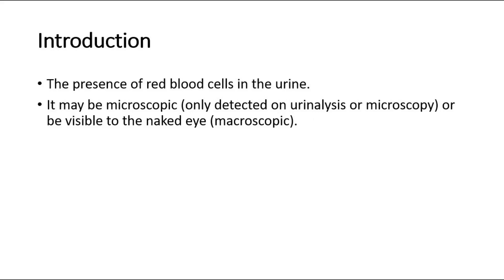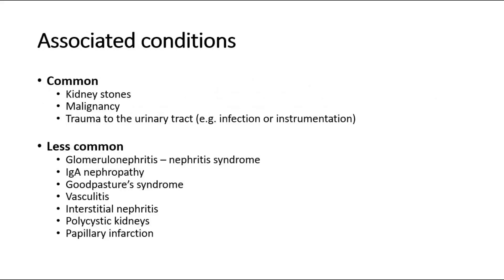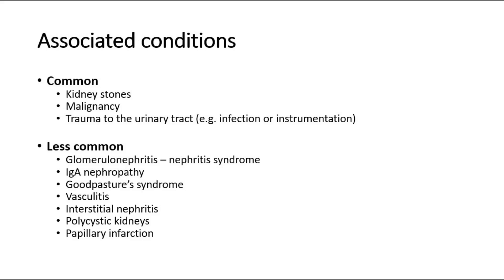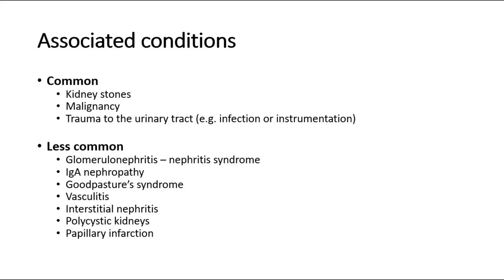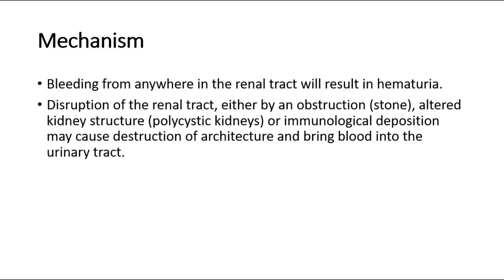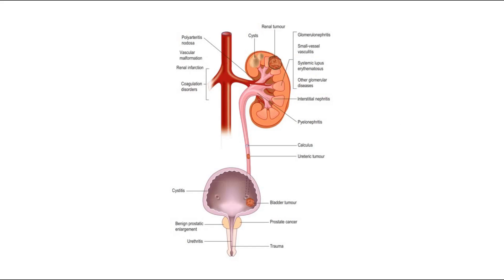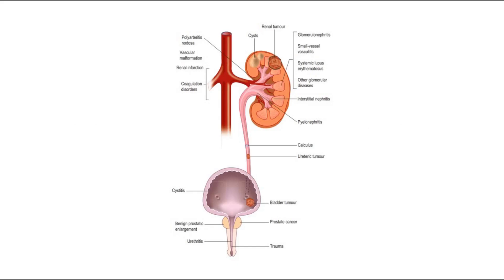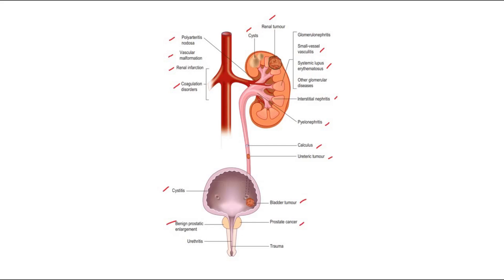Hematuria/ blood in urine - causes, pathophysiology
It can be scary to see blood in urine, also called hematuria. In many cases, the cause is harmless. But blood in urine also can be a sign of a serious illness. If you can see the blood, it's called gross hematuria. Blood that can't be seen with the naked eye is called microscopic hematuria.